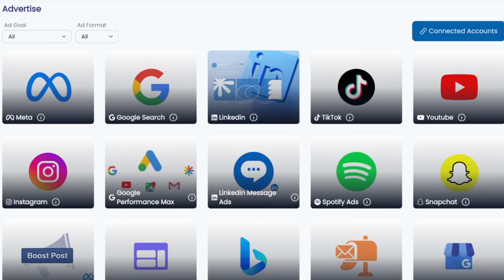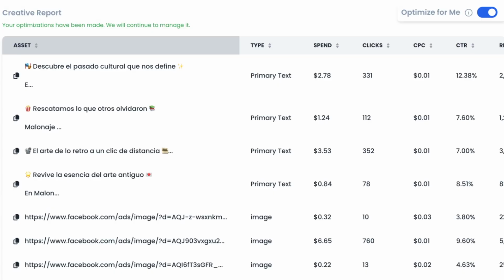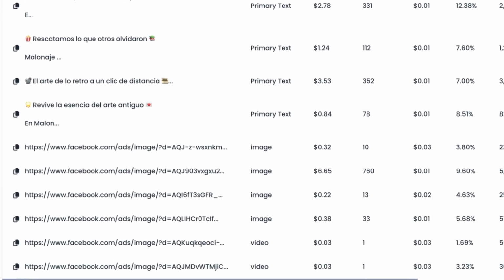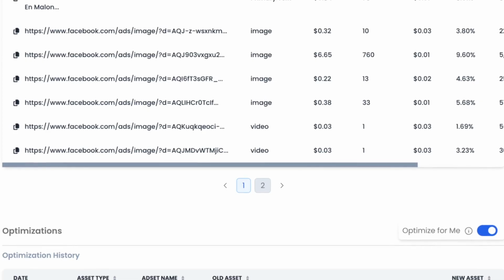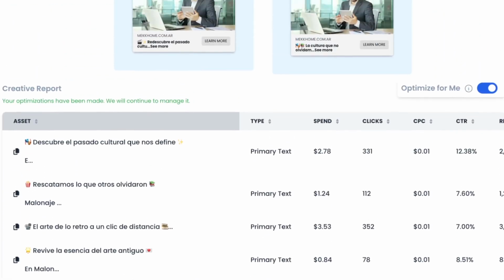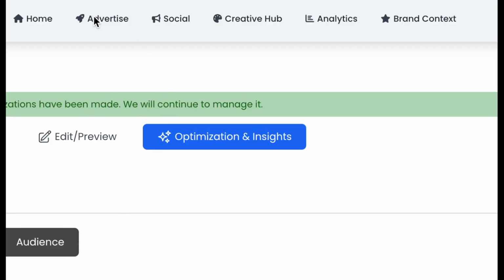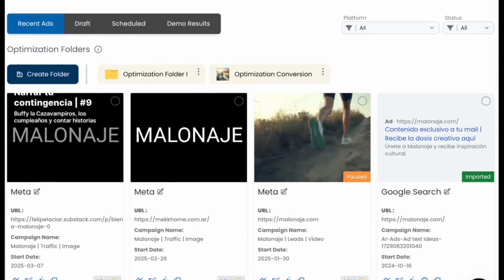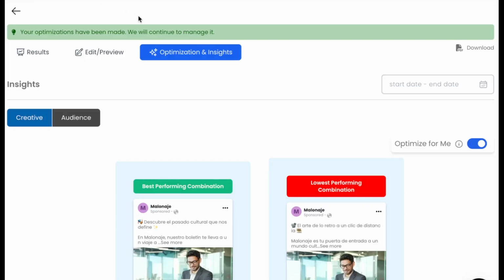Optimize Your Facebook & Google Ads Automatically with AI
Stop manually tweaking ads. Optimize for Me uses AI to analyze and improve your Facebook and Google Search campaigns daily by replacing low-performing assets automatically.